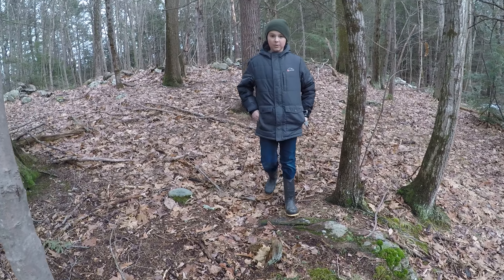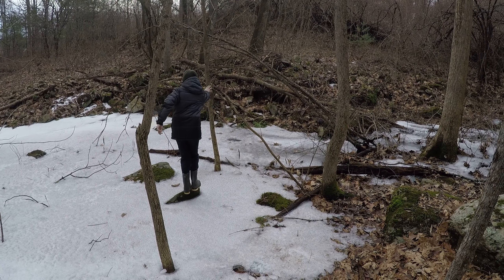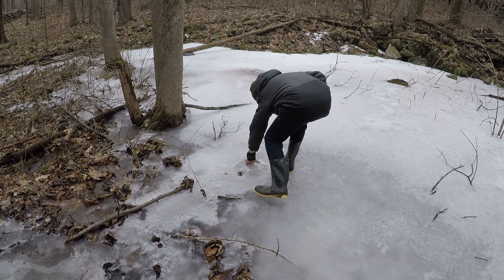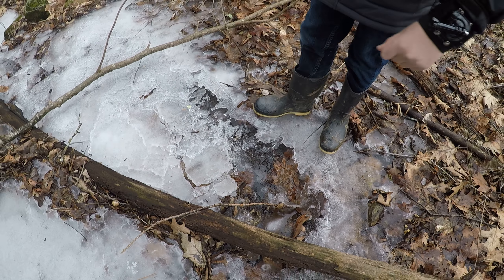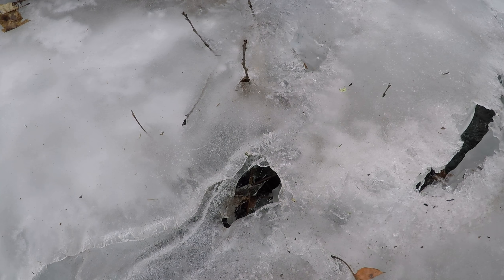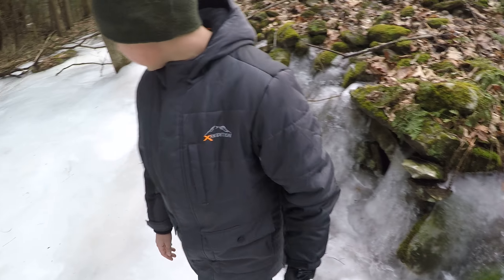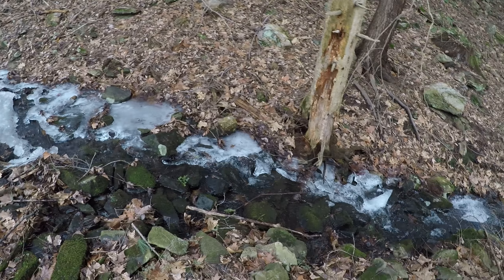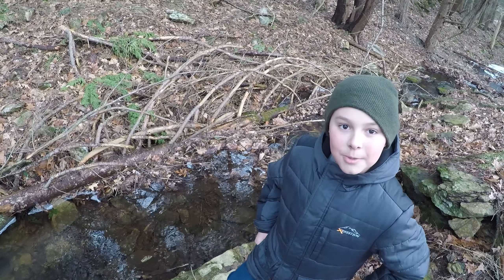The Ice Didn't Hold (Part 3)